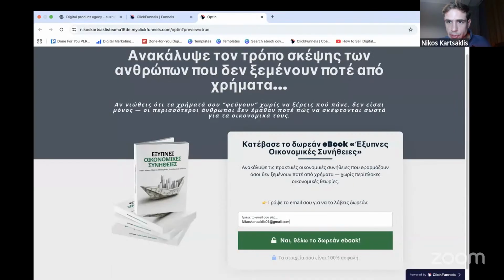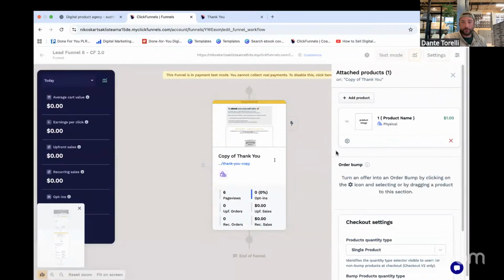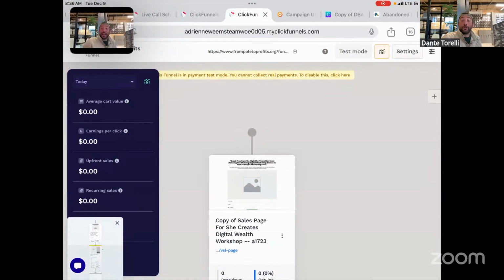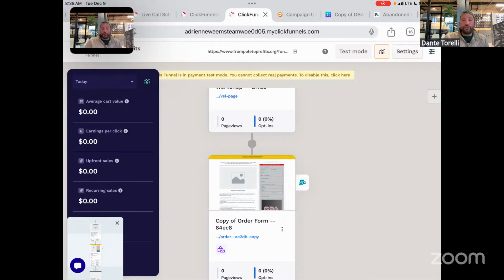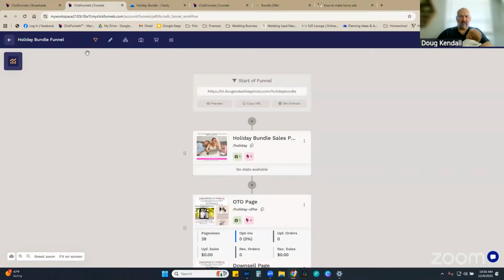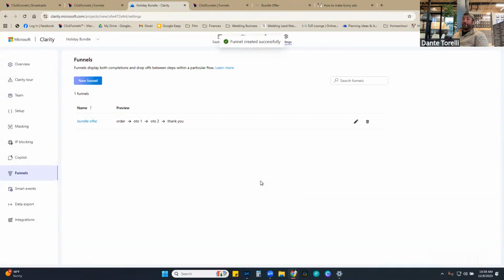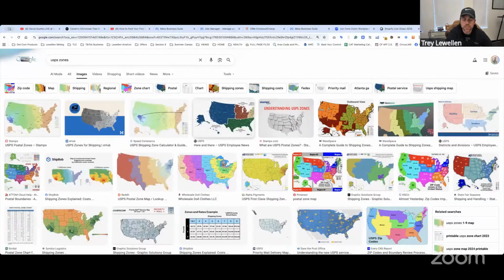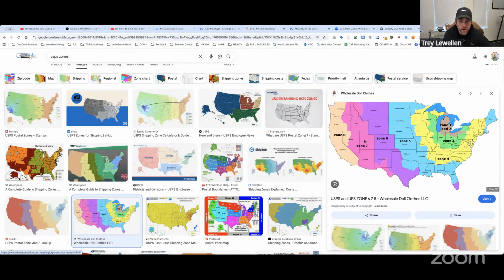OFA VIP Ecom LIVE: Trey Lewellen Is In The House 🚀 12-9-25